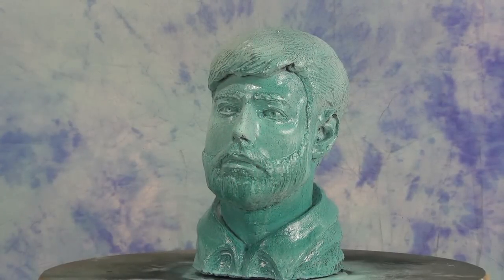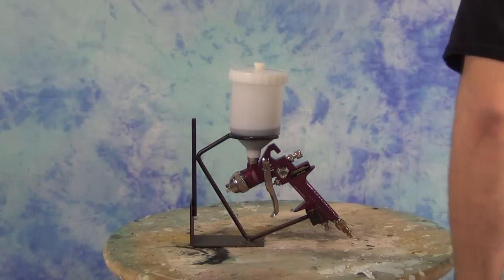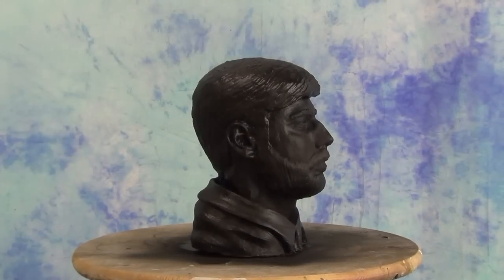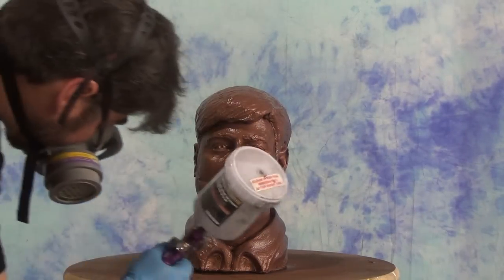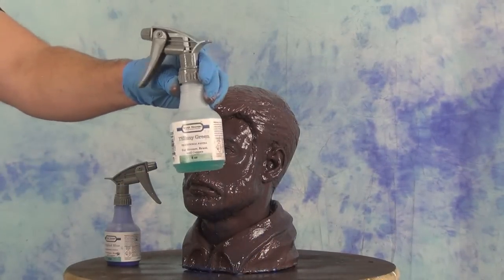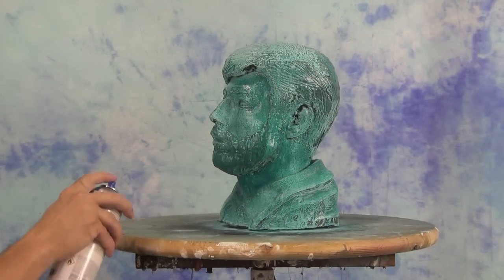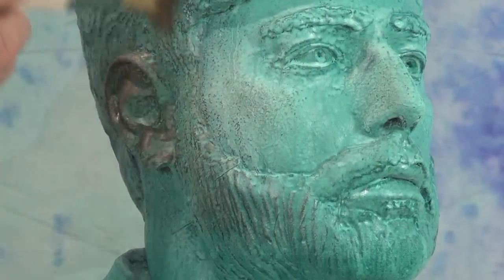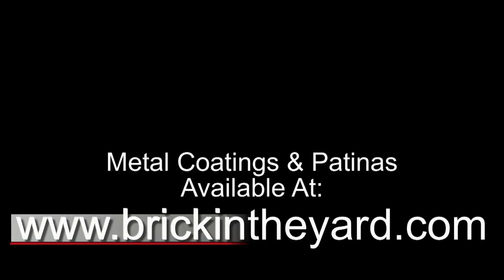Copper With Blue-Green Patina Finish: Spraying Metal Coatings and Patinas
In this tutorial we explain the process of spraying Sculpt Nouveau Metal Coatings. We applied this finish to a resin bust cast in EasyFlo 120 resin with a Rigid Casting Foam core.
We use an HVLP gun to apply Prime-it Primer and 2 coats of Copper B Metal Coating. While wet, we applied Original Blue patina and Tiffany Green patina. Once developed, these two patinas gave us a rich Blue/Green patina.

For more information on the mold-making process, visit our brush-on mold page in our video library